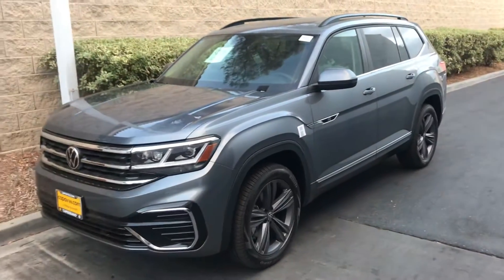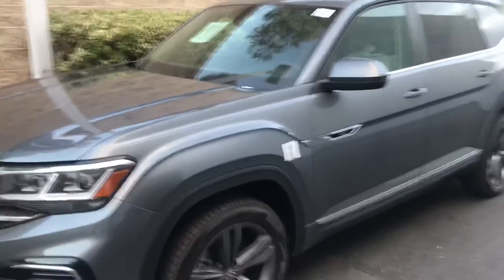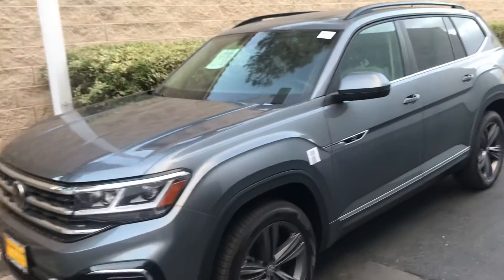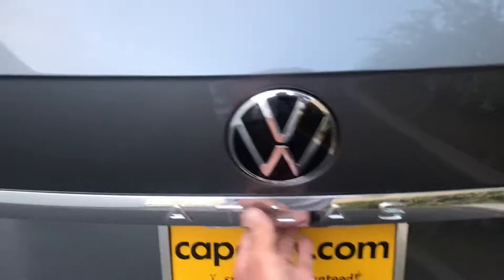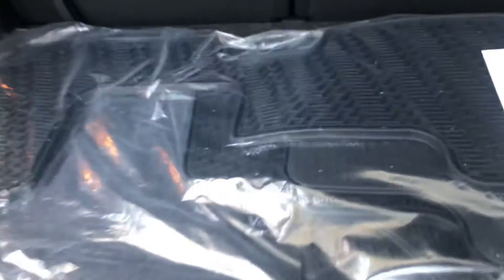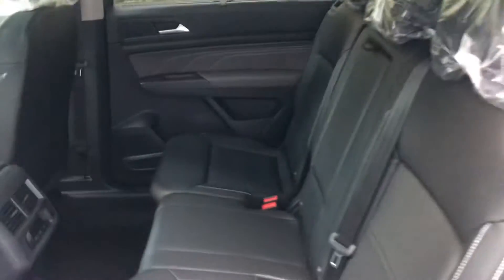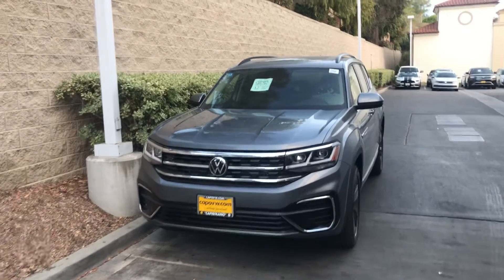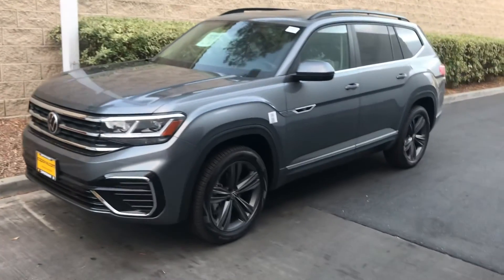Atlas for Allison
2021.5 Atlas SE W / TECH R-LINE